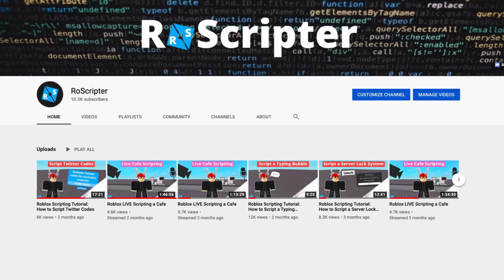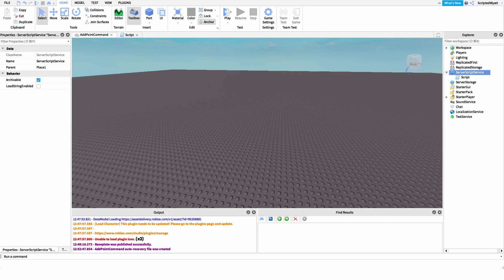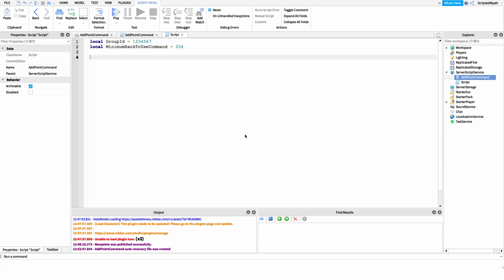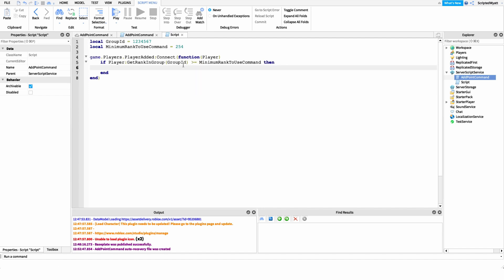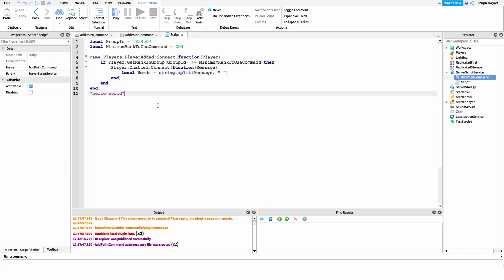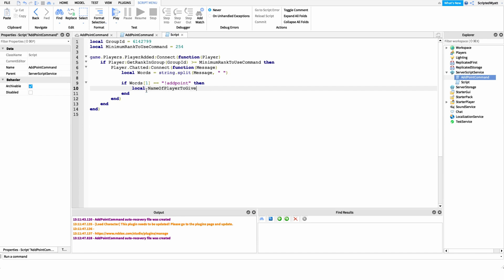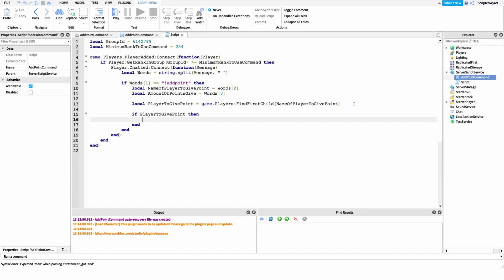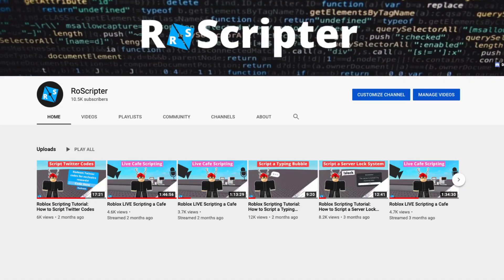Roblox Scripting Tutorial: How to Script an Add Point Command